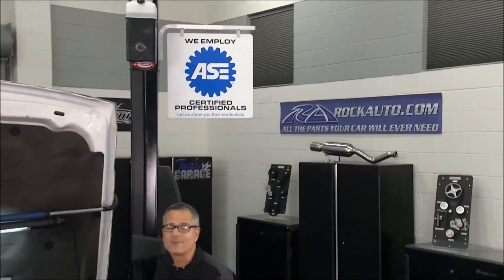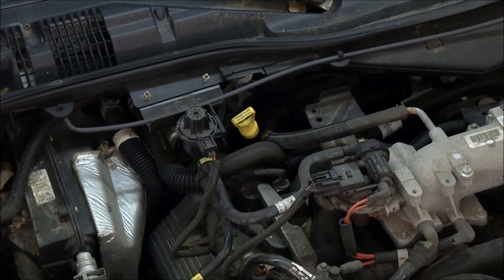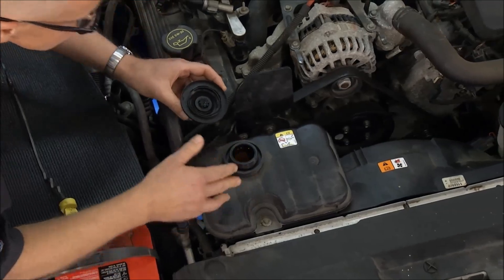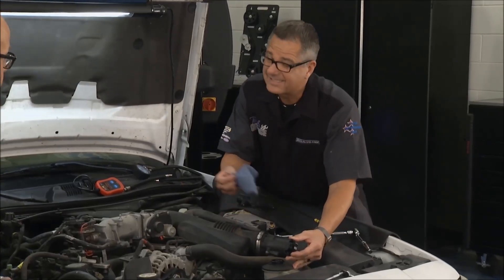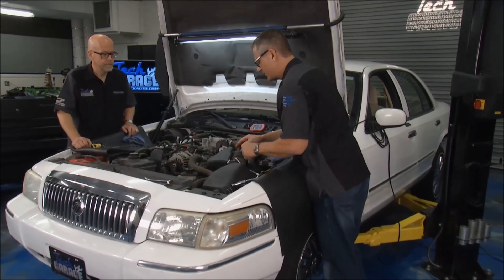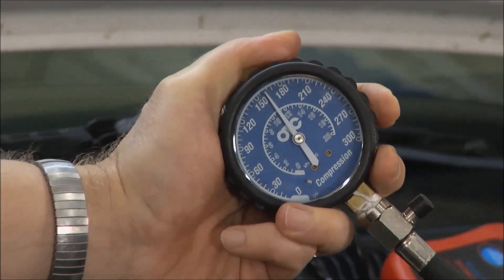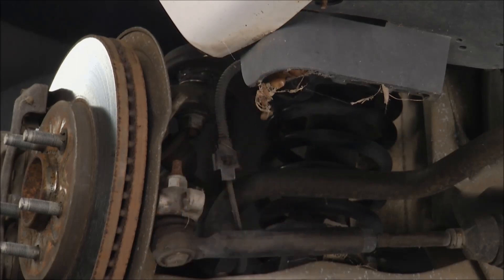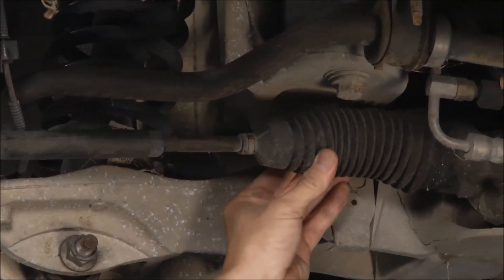Scan Tool, Fluids Conditions, Compression Test and Undercarriage Inspection (Season 4/E2)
Project M&M (Mercury Makeover).  DIY tips you can use right in your own driveway!
Scan tool, fluids conditions, compression test, undercarriage inspection.  Visiting RockAuto.com can tell you what standard and optional parts to look for. (Tech Garage presented by RockAuto.com | Season 4 | Episode 2)